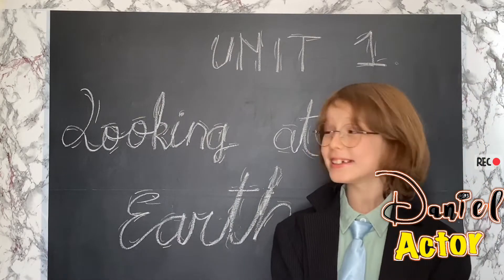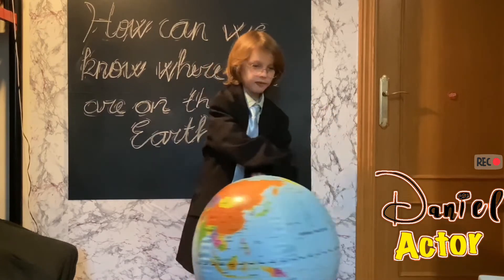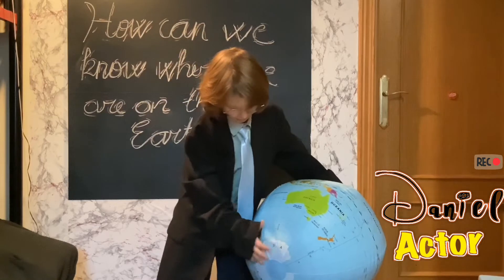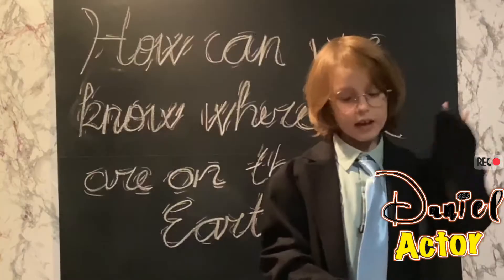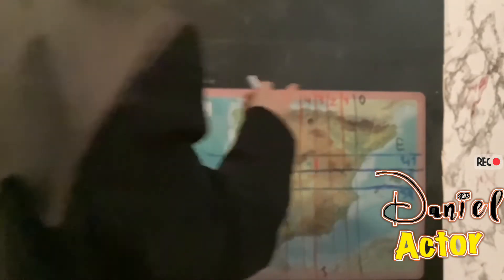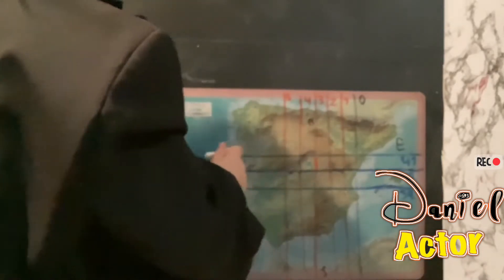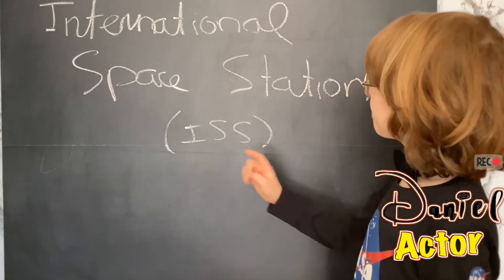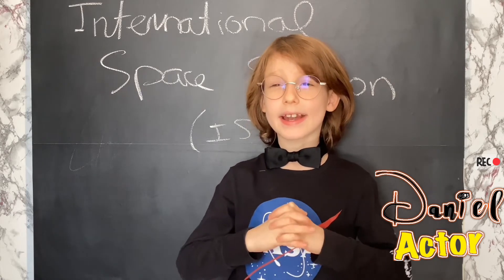The Earth for kids. Looking at Earth. 4º de Primaria. Primary 4. Por Daniel Oliván. Social Science.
Un original de Daniel Oliván.Episodio 2.